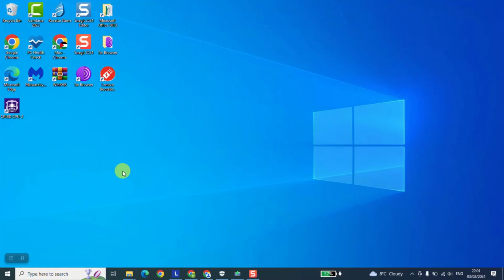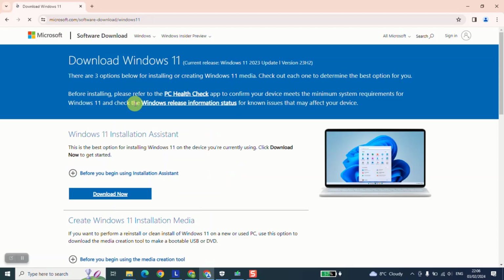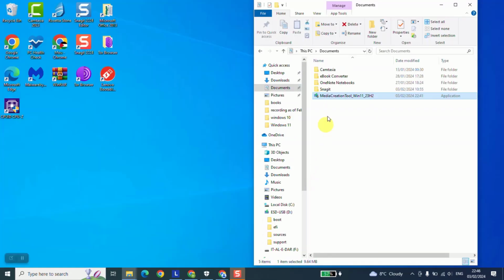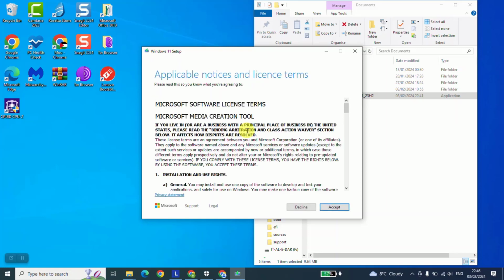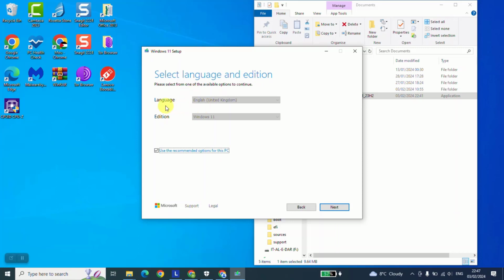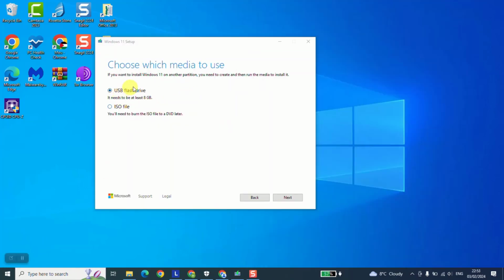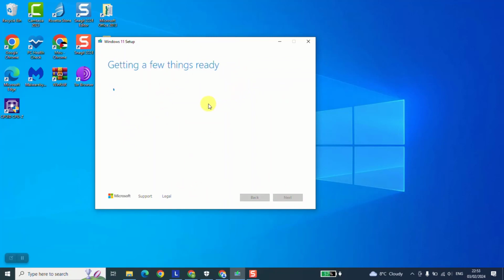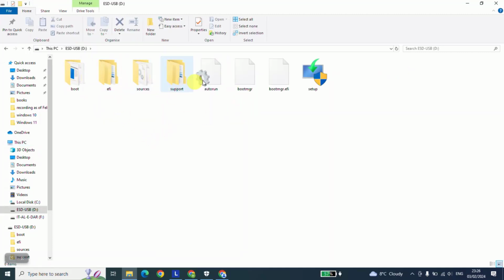How to Download and Set Up Windows 11 on a USB Flash Drive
Learn how to easily download and set up Windows 11 on a USB flash drive with this comprehensive guide! Whether you're upgrading your current system or creating a portable installation for convenience, this tutorial covers everything you need to know. From downloading the Windows 11 ISO file to configuring your USB drive for installation, follow along step-by-step to get your USB flash drive ready for Windows 11 in no time. Don't miss out on the opportunity to explore the latest features of Windows 11 on any compatible device!